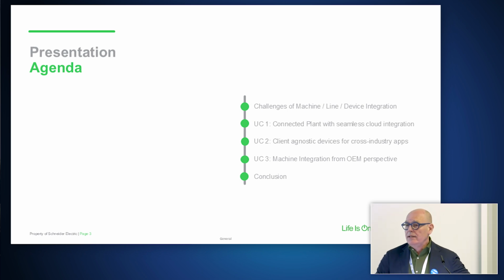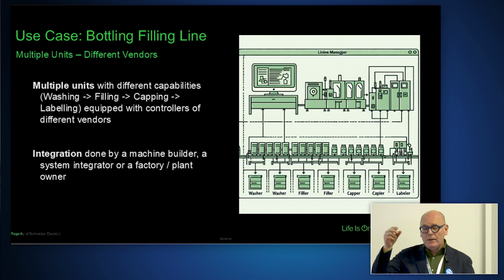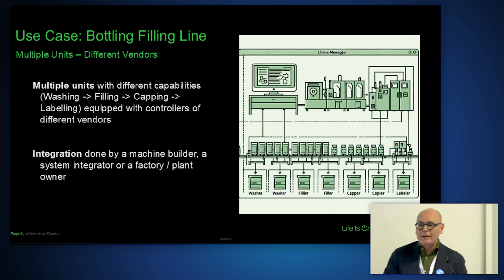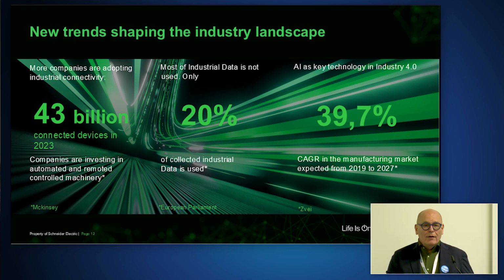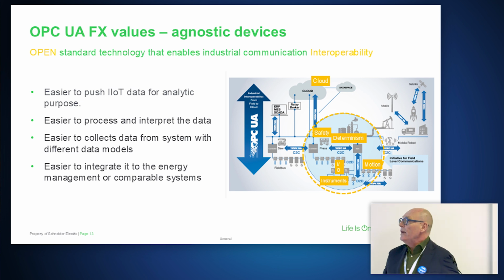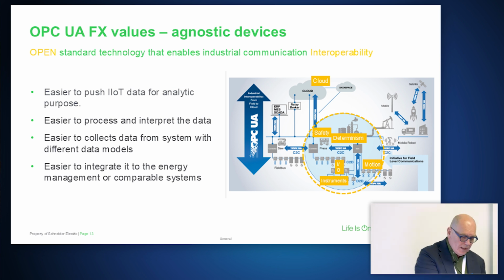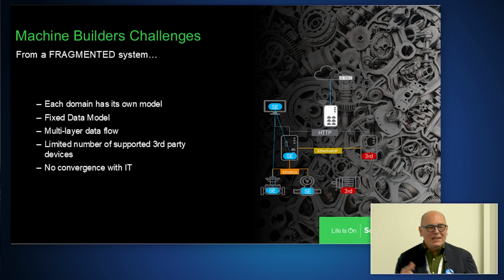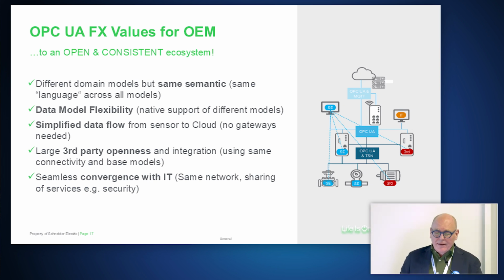"OPC UA FX: Use case and Value proposition" by Dr. Rainer Beudert, Schneider-Electric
This presentation has been presented during the OPC Foundation Field Conference on April 2nd, 2025 @ Hannover Messe.
The PDF slides are available for download at the OPCF web